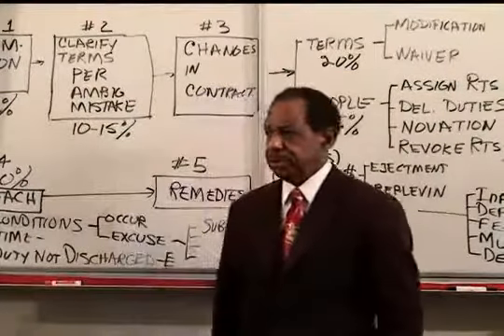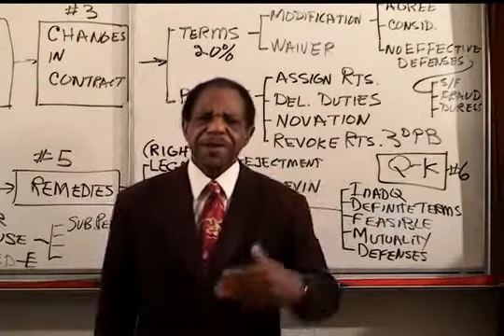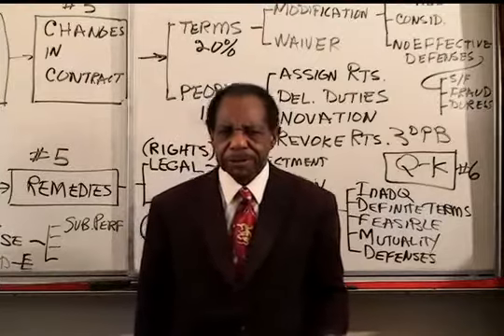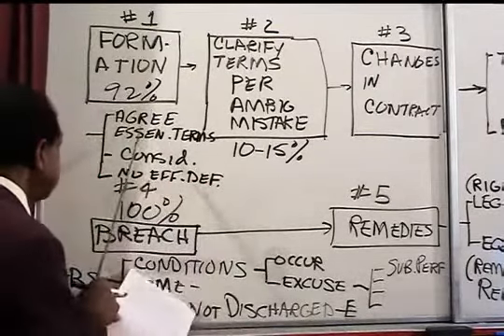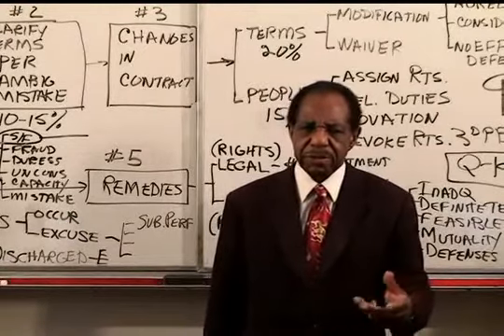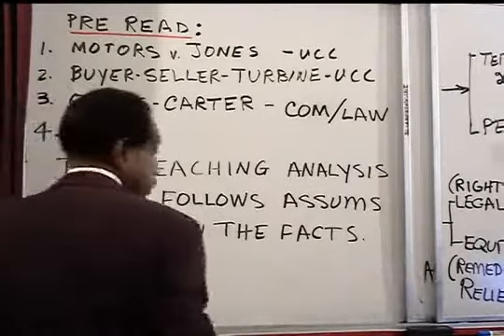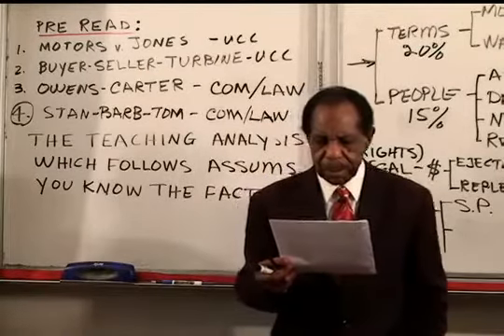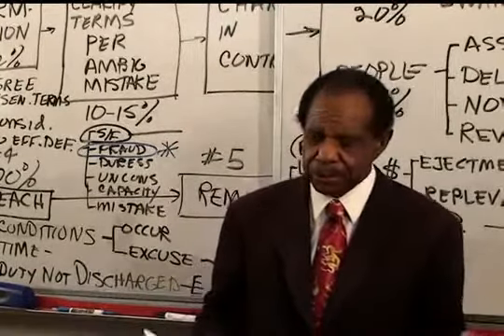Contracts Lecture 2 of 6